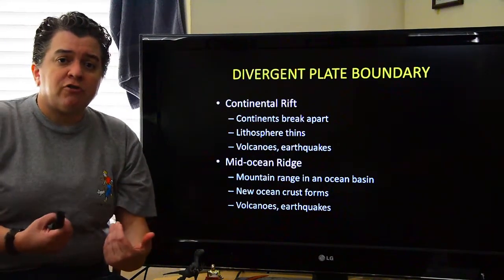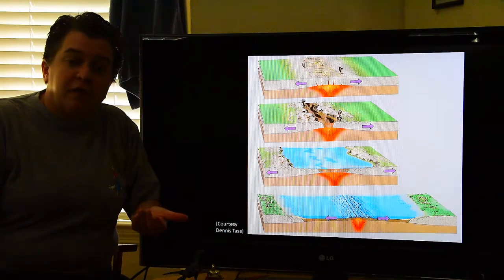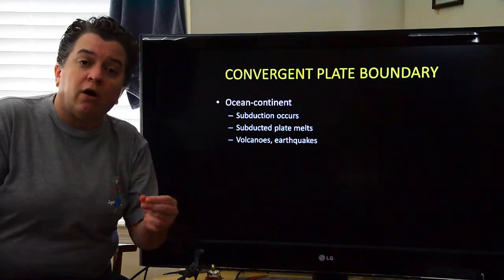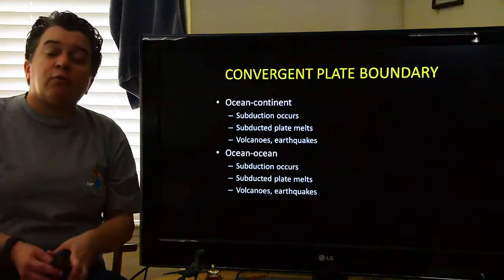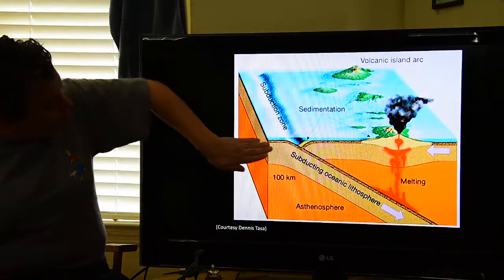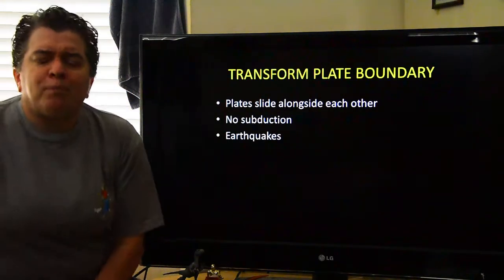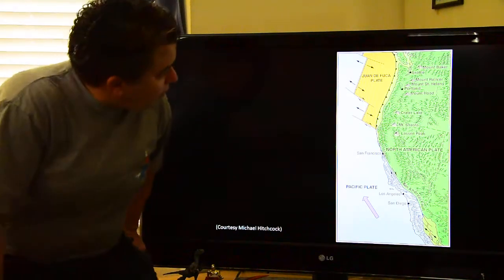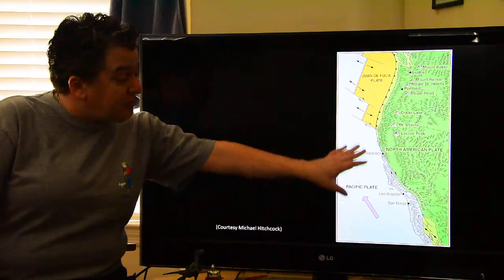Environmental Geology- Introduction vol. 2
Part 2 of 2 introducing Environmental Geology. Welcome!